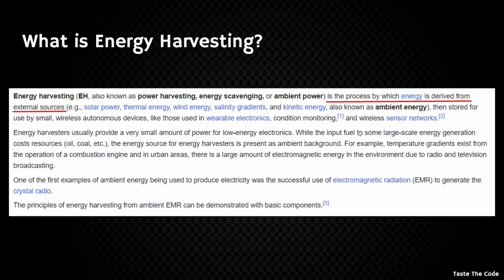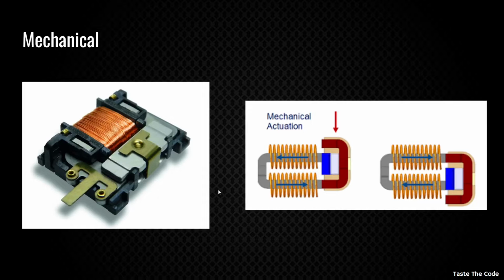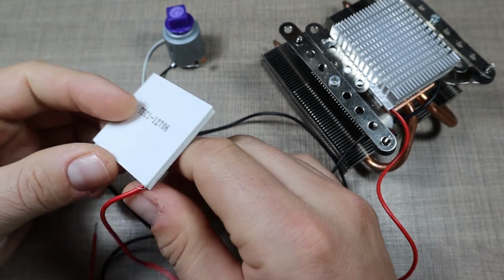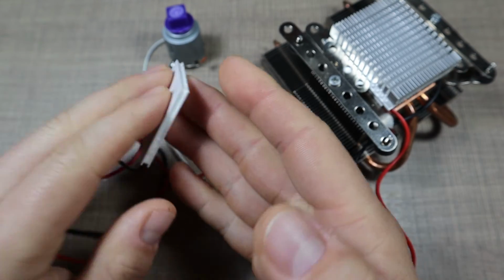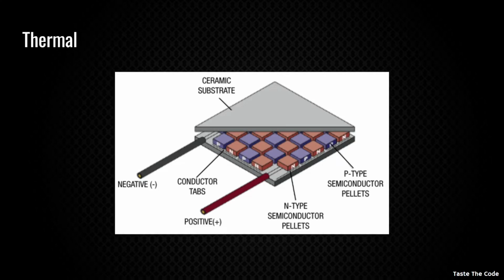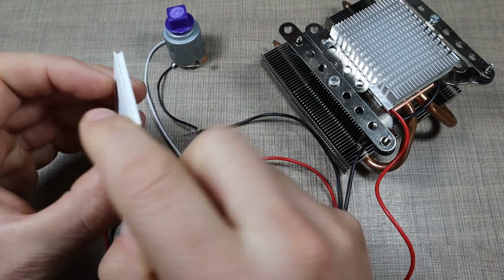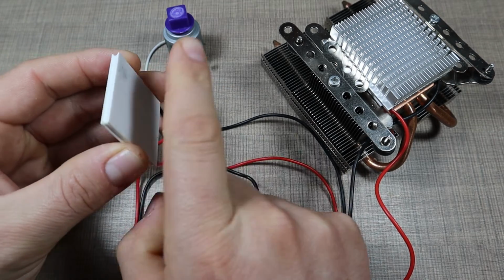Examples on Energy Harvesting and how to use it for Smart Home Devices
This week I'm exploring the world of energy harvesting based on a recent stay at a friend's house where they had switches without wires and batteries.

Their setup used switches that did not use any power source, instead they use some of the mechanical energy that you input by pressing the switch to generate a small amount of electricity and send a signal to a receiver, indicating that the switch is pressed.

I additionally explore how we can generate some electricity with a piezo element as well as go into details of making a peltier based thermoelectric generator that even generates enough energy to spin a DC motor for quite some time.

These examples can be used to power some device that can then send data to a receiver and we can act upon it to trigger certain appliances or events.

CJMCU-25504 Energy Harvesting module
BQ25570 Energy Harvesting Module
LTC-3588 Energy Harvester Breakout
BLE-SWITCH001-GEVB Bluetooth Energy Harvesting Switch
Self powered switch
WiFi wireless self powered switch
Solar Cell
Peltier element
Peltier Fan for fireplace
Piezo disks pickups
CPU Heatsink
Thermal Paste

My recording gear:
Canon M50 Mark ii

0:00 Introduction
1:11 Kinetic Switches
1:48 What is Energy Harvesting?
2:15 EnergyHarvesting is not Free Energy!
2:50 Sponsored Message
3:58 Harvesting energy with solar cells
4:51 Harvesting energy from vibrations
5:10 Piezo element energy harvesting demo
7:07 Harvesting energy from movement
8:26 Harvesting energy from heat - Peltier element demo
13:10 Conclusion and next steps

Examples of Energy Harvesting and how to use it for Smart Home Devices

Design great PCBs with Altium designer and get great discount!

This video is a part of a 26 video series on Home Automation DIY Devices as part of the Alphabet Superset challenge!

Thanks @struthless for organizing this!